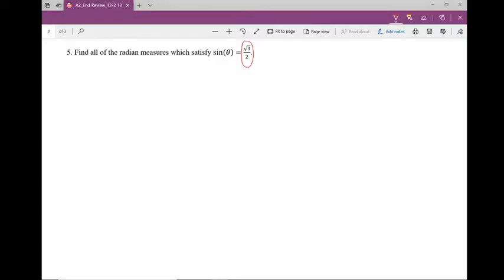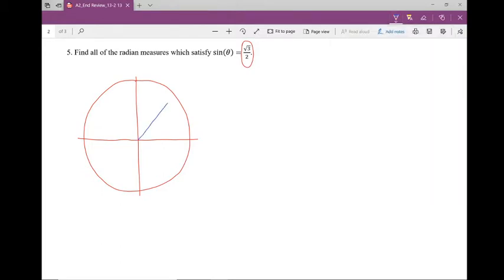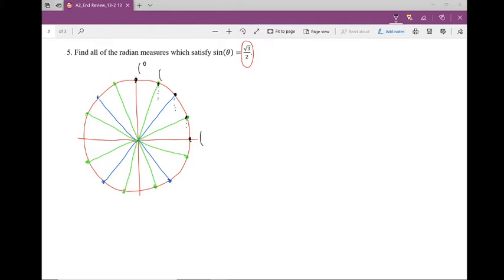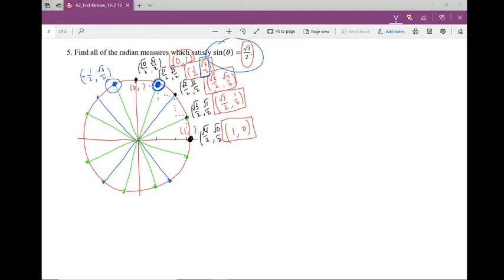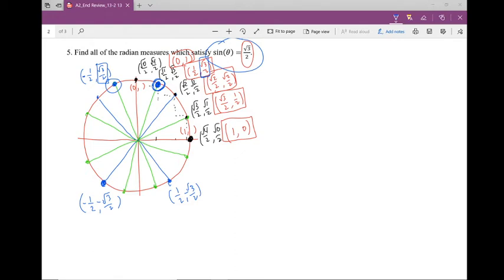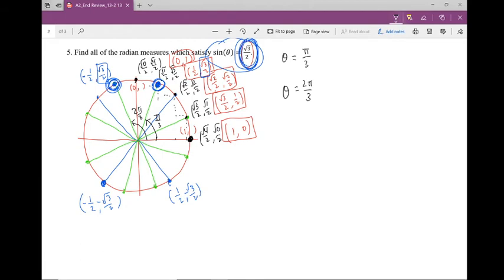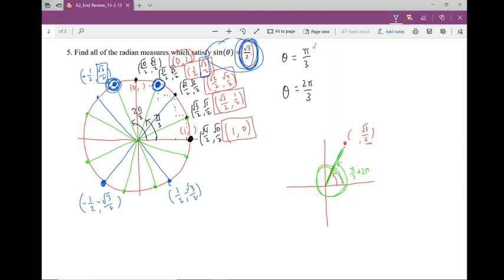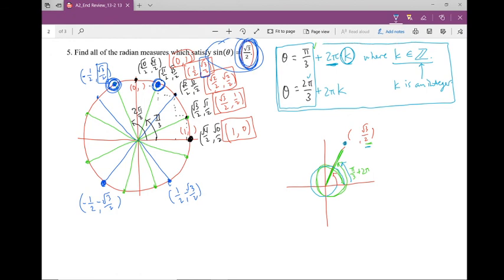A2 CW 13 2 13 3 v Question 5